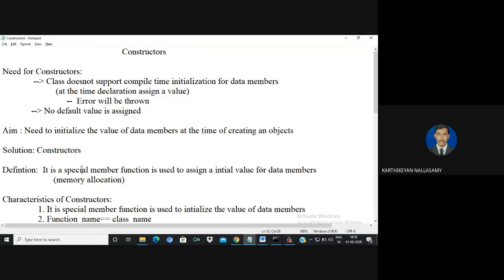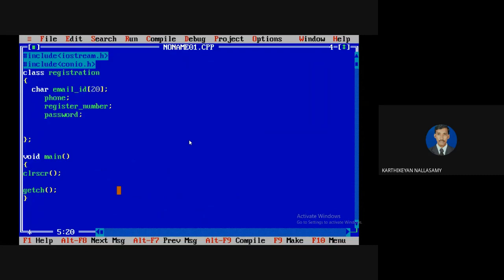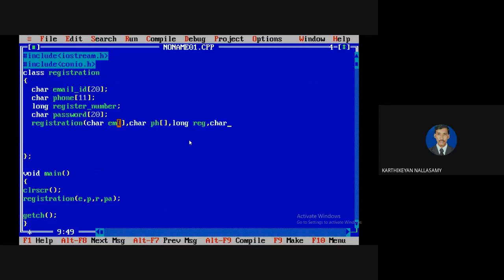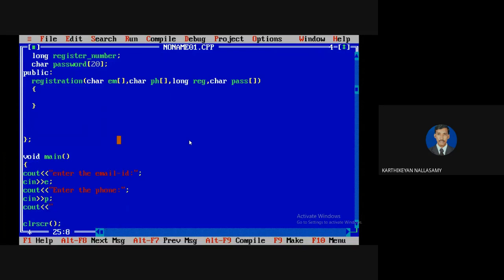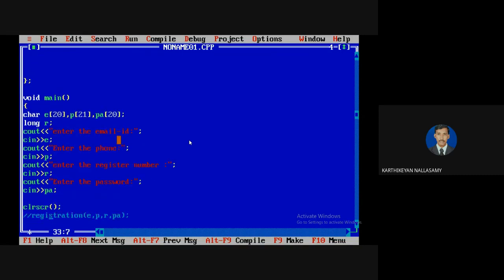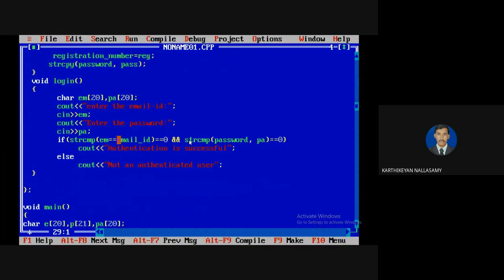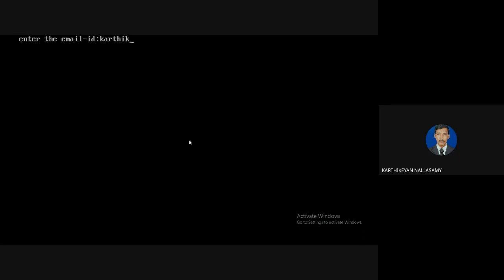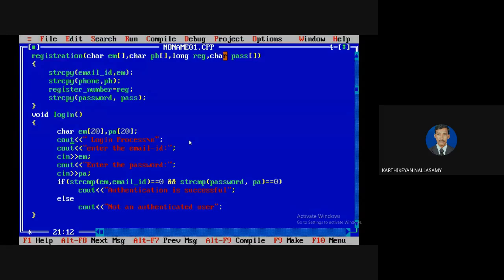Solving Problem Statement using Constructors -1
This video explain how to map the concept of constructors for Registration of online counselling.